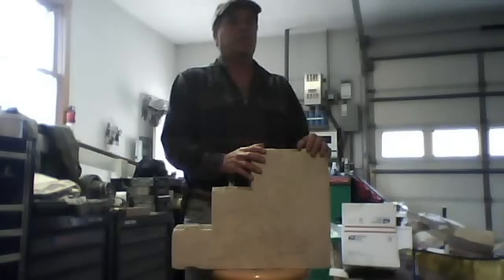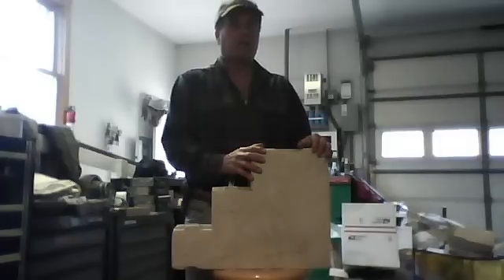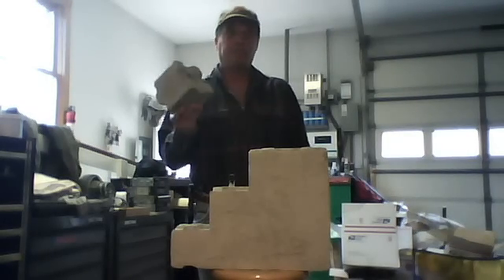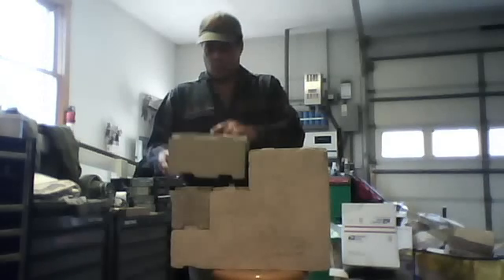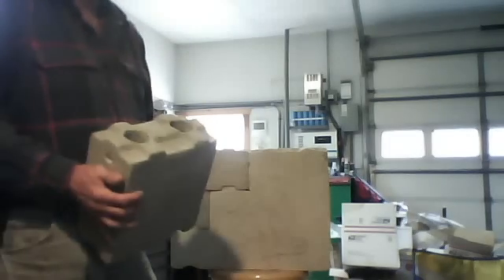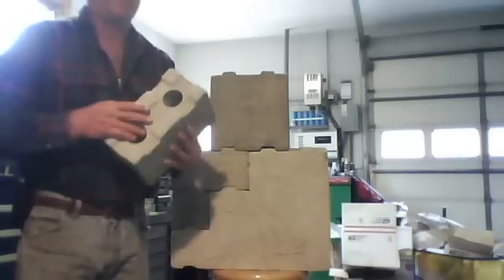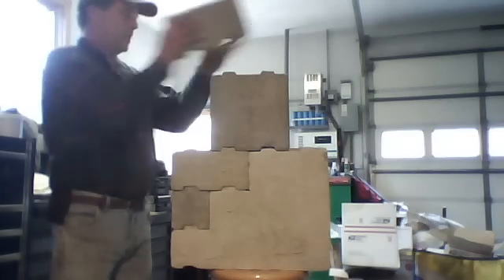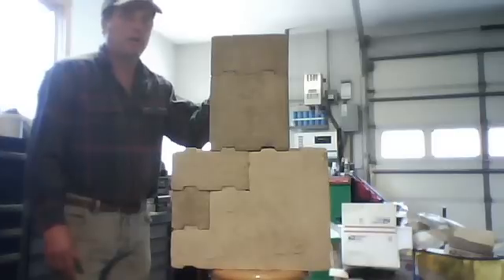GREEN BUILDING MATERIALS-CRESCO CONCRETE PRODUCTS LLC,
dashdoctor51's webcam video November 20, 2010, 07:02 AM
Based in the Western North Carolina mountains, I am a Territory Manager for Cresco Concrete Products, LLC.  We sell Liteblok - a mortarless, interlocking, easy-to-install green building block that is great for homes, offices, warehouses etc.40% cheaper than 2x4 or 2x6 wood frame and more affordable than ICF and AAC, Liteblok offers numerous benefits including an R value  R-35 . I would welcome the opportunity to meet with you and show you a sample of our 8" x 8" x 16" Liteblok 38 Grande
which is about 1/4 the density of typical concrete.LiteblokTM built structures are strong and perform well in high winds and during seismic activity. It is a unique product that is patented worldwide. LiteblokTM is very different from all other concrete products on the market and should not be confused with Insulated Concrete Forms (ICF) or Autoclaved Aerated Concrete (AAC).Will not burn its fire proof.

This is the History of Liteblok 38

1-Largest Liteblok building: High rise building,20 family multiplexes and commercial centers.
2-Oldest Liteblok building:13 years old
3-Performance during a hurricane or earthquake or cyclones:Vanuatu in the South Pacific-7.6 earthquake with no reported damage to any Liteblok building or structures.
4-Architects should note that Liteblok is a form. It is spacefill that provides insulation and a surface to finish. The structure is the columns and beams of rebar and grout inside the blocks. This column and beam system is not new and neither are the materials which comprise them.

Regards,

Steve Davis
319 Martins Creek Road
Territory Manager - NC, SC, VA, TN & Other States
Cresco Concrete Products, LLC